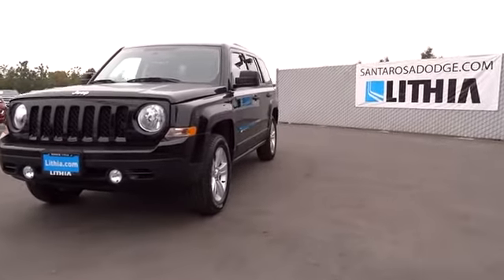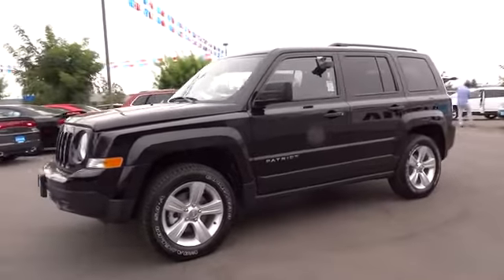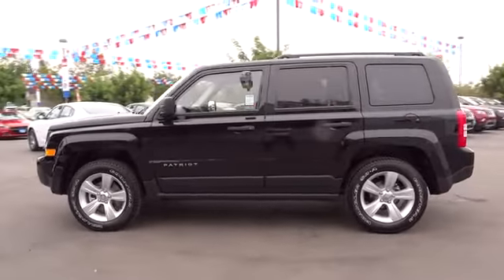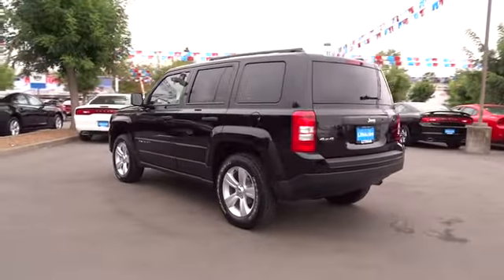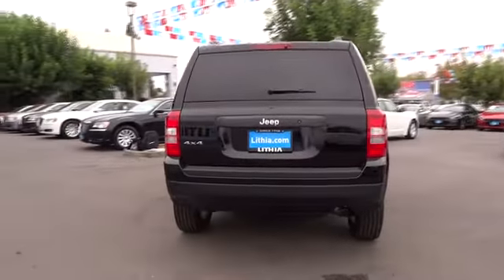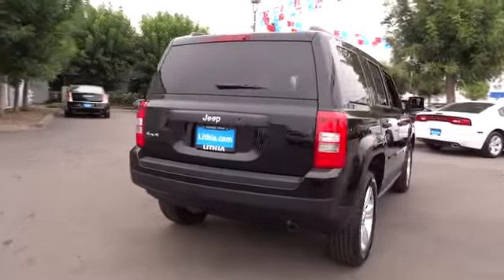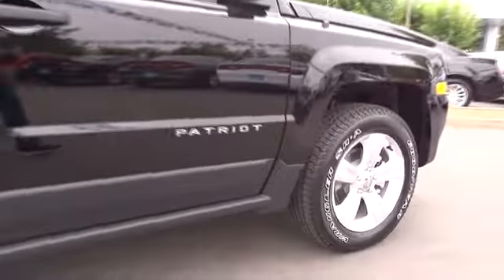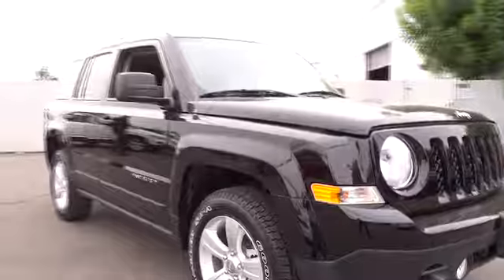2014 Jeep Patriot Santa Rosa, Petaluma, Novato, San Rafael, San Francisco CA ED630523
Lithia Chrysler Jeep Dodge of Santa Rosa   : Servicing Santa Rosa, CA near Santa Rosa, Petaluma, Novato, San Rafael, San Francisco CA
2014 Jeep Patriot Sport - Stock#: ED630523 - VIN#: 1C4NJRBB5ED630523

2727 Dowd Dr.

Sport trim, Black Clear Coat exterior. EPA 28 MPG Hwy/23 MPG City! 4x4, CD Player, Head Airbag, ENGINE: 2.4L I4 DOHC 16V DUAL VVT, AIR CONDITIONING, TRANSMISSION: 6-SPEED AUTOMATIC, QUICK ORDER PACKAGE 2GA, TIRE & WHEEL GROUP CLICK ME!br /br /KEY FEATURES INCLUDEbr /4x4, CD Player Privacy Glass, Child Safety Locks, Electronic Stability Control, Bucket Seats, Brake Assist. br /br /OPTION PACKAGESbr /UCONNECT VOICE COMMAND W/BLUETOOTH Rear View Auto Dim Mirror w/Microphone, Remote USB Port, SIRIUS Satellite Radio NOT AVAILABLE w/St, Thomas, U.S, Virgin Islands or Barbados, 1-Year SIRIUSXM Radio Service, For More Info, Call , AIR CONDITIONING, TIRE & WHEEL GROUP Wheels: 17 x 6.5 Aluminum, Tires: P215/65R17 OWL All Terrain, ENGINE: 2.4L I4 DOHC 16V DUAL VVT (STD), TRANSMISSION: 6-SPEED AUTOMATIC Autostick (R) Automatic Transmission, Tip Start, QUICK ORDER PACKAGE 2GA Engine: 2.4L I4 DOHC 16V Dual VVT, Transmission: 6-Speed Automatic. br /br /EXPERTS ARE SAYINGbr /Great Gas Mileage: 28 MPG Hwy. br /br /BUY FROM AN AWARD WINNING DEALERbr /The new and pre-owned inventories at Lithia Chrysler Jeep Dodge of Santa Rosa are always stocked with a wide variety of Chrysler, Dodge and Jeep vehicles. The qualified sales representatives and expert auto technicians provide you with a straight forward, no hassle shopping and service experience every time. Come and meet us today at 2727 Dowd Drive; you can see everything our Santa Rosa, CA dealer has to offer! br /br /Fuel economy calculations based on original manufacturer data for trim engine configuration. Please confirm the accuracy of the included equipment by calling us prior to purchase. br /